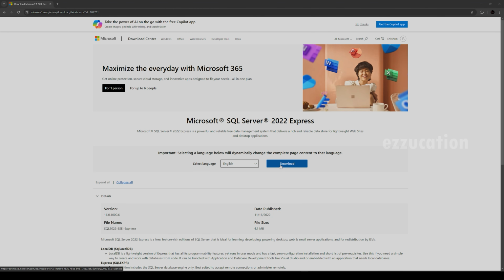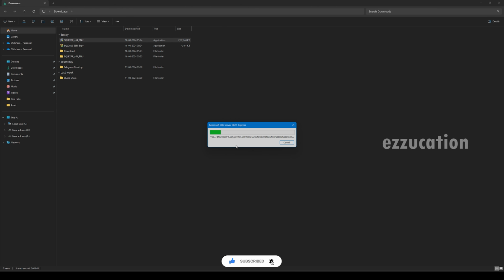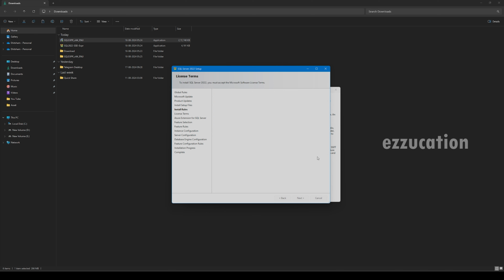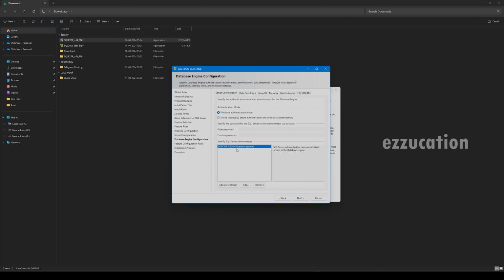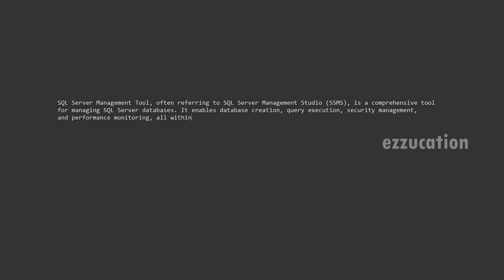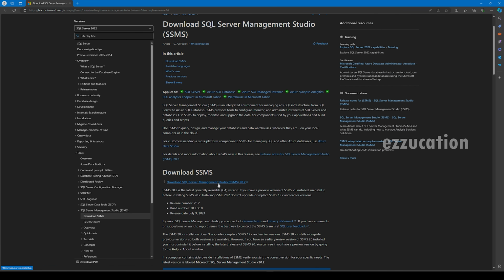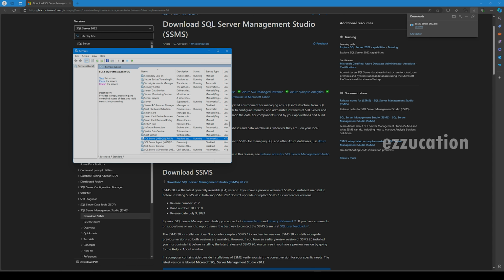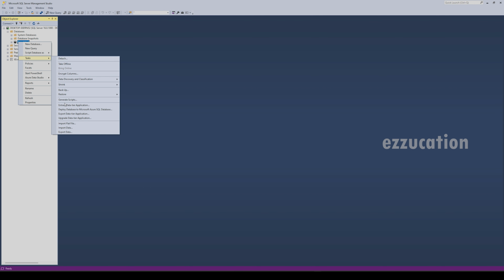How to Install SQL Server in Windows 11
In this Video you will learn how to install SQL Server and SSMS in Windows 11